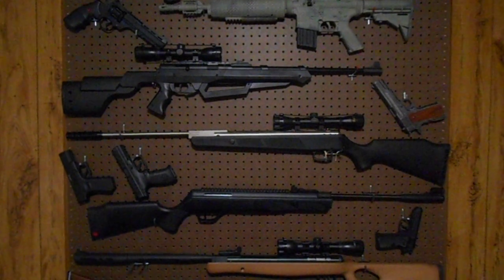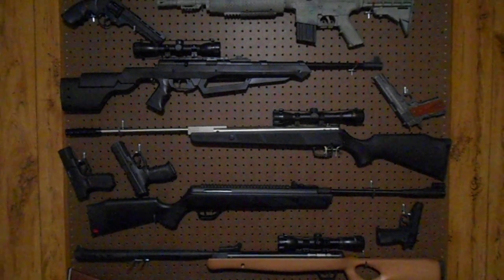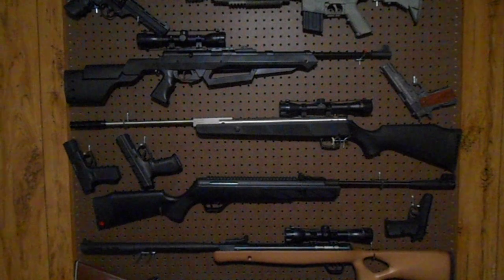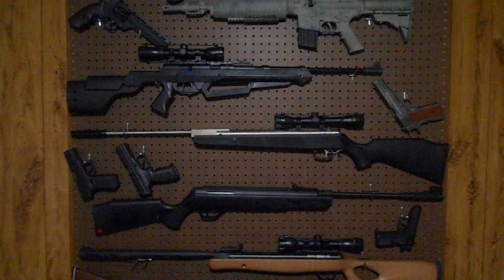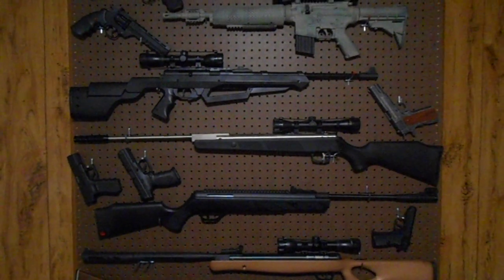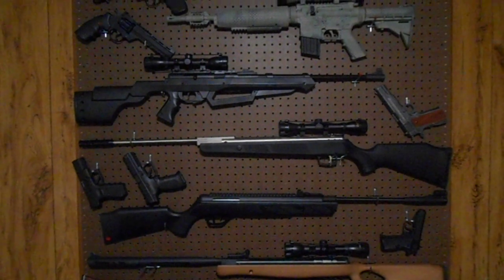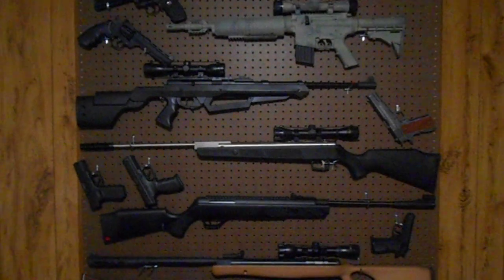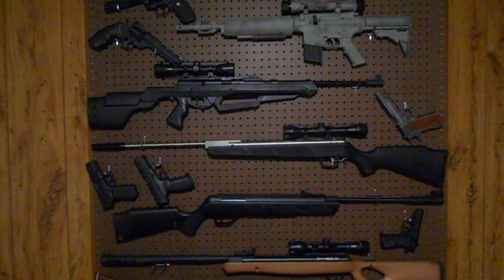Simple idea for displaying rifles and pistols.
Pegboard it up !